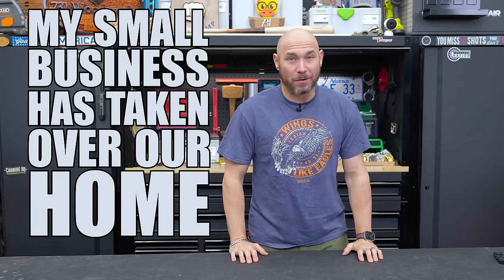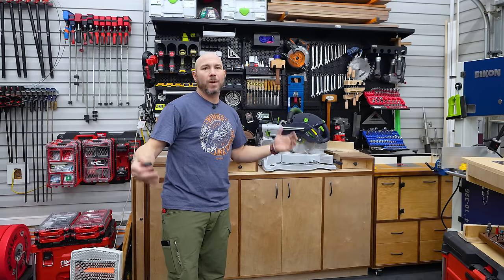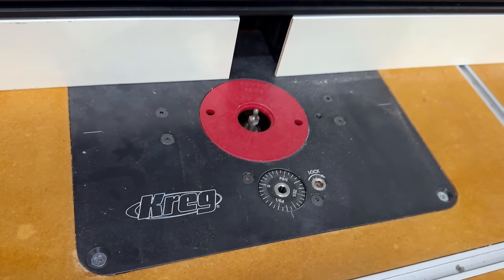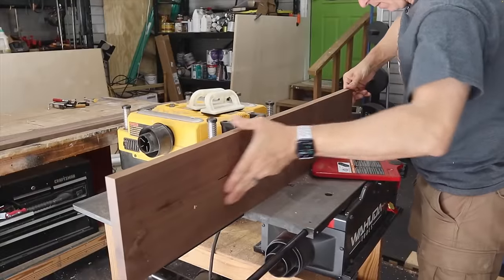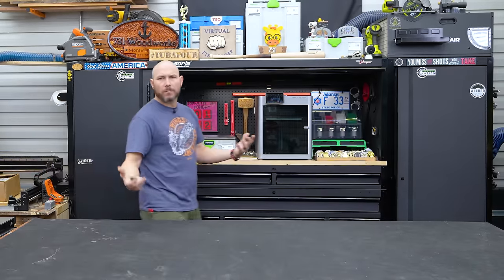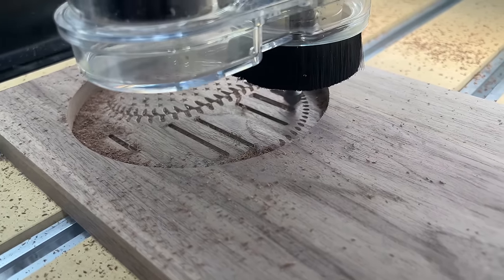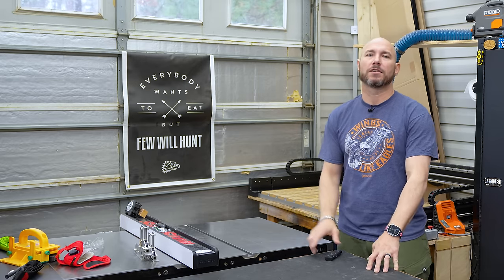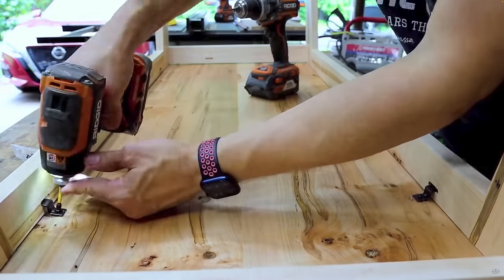Our Small Business Took Over Our Home 😱 - Shop Tour 2024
This is my shop tour as well as tips and tricks on shop layout and growing a small business. Growing a woodworking business from zero hasn't been easy.  But we have been able to scale over the years.  I have also been able to set up my woodworking shop to maximaize space.

Festool Kapex
Festool Dust Extractor
Wood Storage Racks
OmniWall Wall Organizer
Rikon Bandsaw
SawStop Table Saw
JET Lathe
Jet Lathe Base
Laguna P Flux Dust Collector
Kreg Router Lift
Bosch Router in Router Table
Rockler Clamp Racks
Mini Split Heat and Cool
DeWALT DW735X Planer
Wahuda Jointer

0:00 Growing a Woodworking Business
0:32 How I Started my Woodworking Business
0:59 Shop Lay Out Tips
3:40 Shop Storage Ideas
4:30 Most Useful Thing for Small Shops
5:48 Clamp Storage Ideas
6:36 Best Investment I've Made in my Shop
7:20 Planer Cart
8:39 Plywood Storage
9:00 Full Shop Dust Collection
9:32 Why a Big Workbench is Better
11:22 Big Tool Box
12:22 3D Printer for Wood Shop
13:25 Best CNC for Small Shops
15:07 Shop Flooring Ideas
16:25 Shop Lighting Ideas
17:38 It's a Miracle I'm Still Married
18:50 Home YouTube Studio Tour
19:40 Sound Treatment Idea for Home Studio
20:58 Home Studio Lighting
21:29 Small Business Tips for Growth
22:55 How We've Grown the Business Debt Free
23:19 3 Books That Will Change Your Business
23:37 None of This Matters in the End